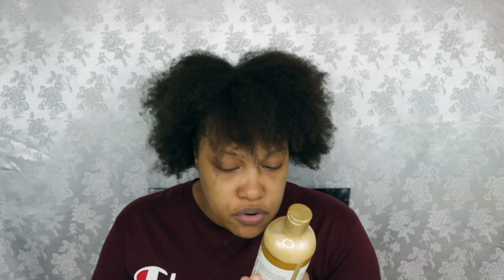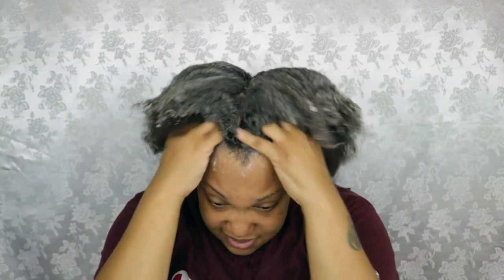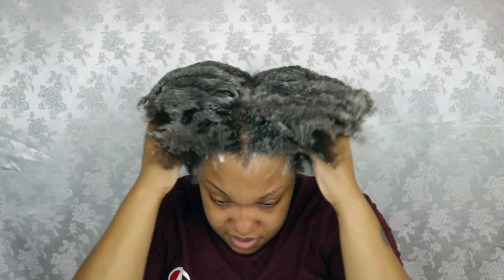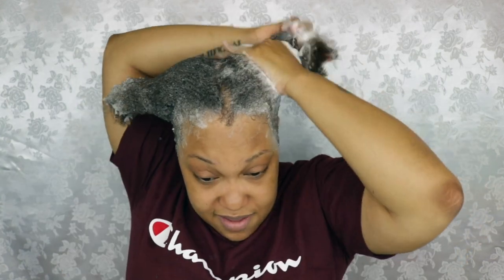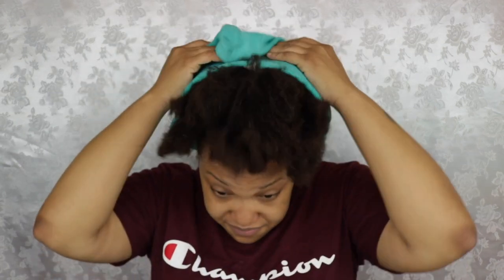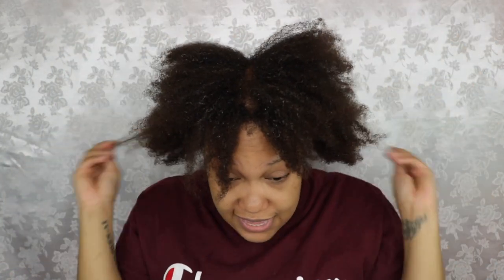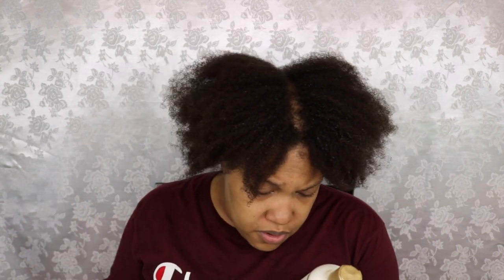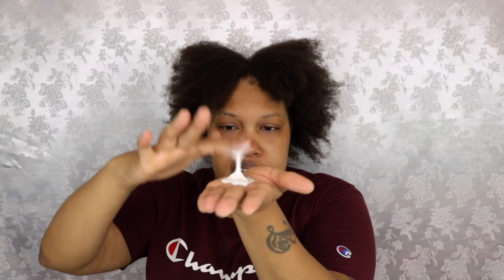Full Wash Day Routine After Protective Hair Style | African Pride Moisture Miracle Collection Review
Hey Queens,

Today is my wash day routine after taking down a protective hair style. I will be using the African Pride Moistute Miracle Collection. The products are Moisture Miracle Curl Milk & Detangler, Honey & Coconut Oil Shampoo, and Moisture Miracle Honey, Chocolate & Coconut Oil Conditioner. Have you tried this collection, did you like it?

✨Support My Ch